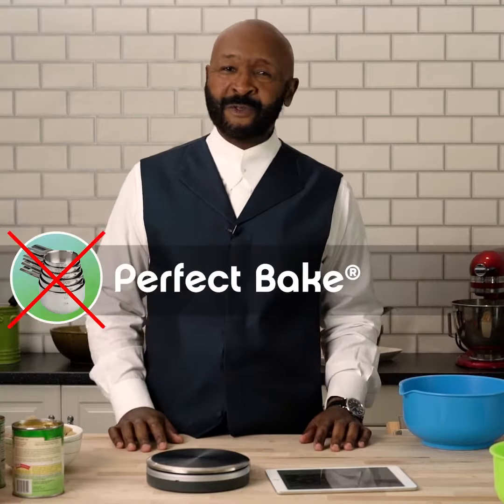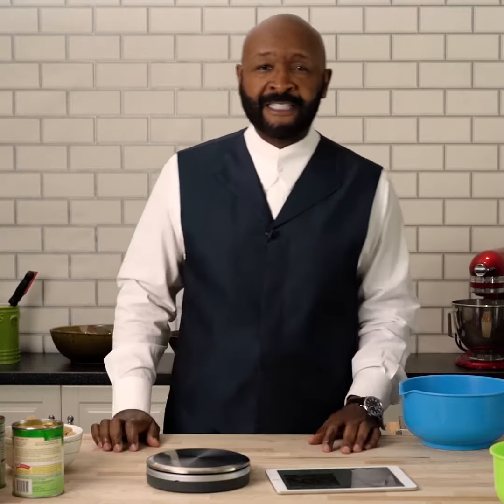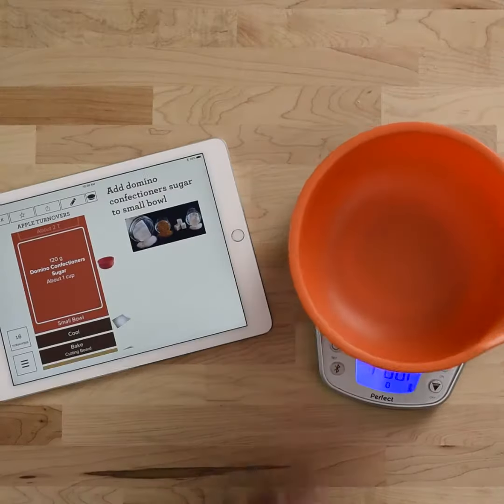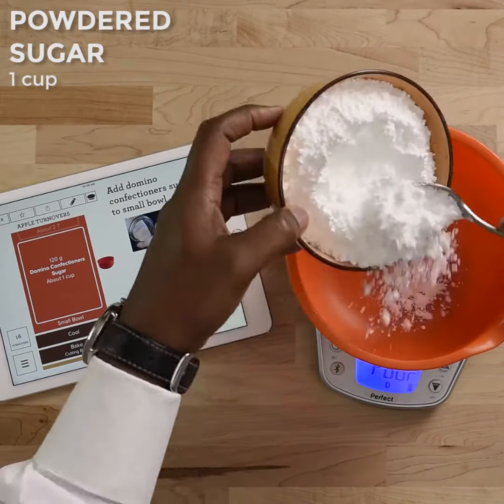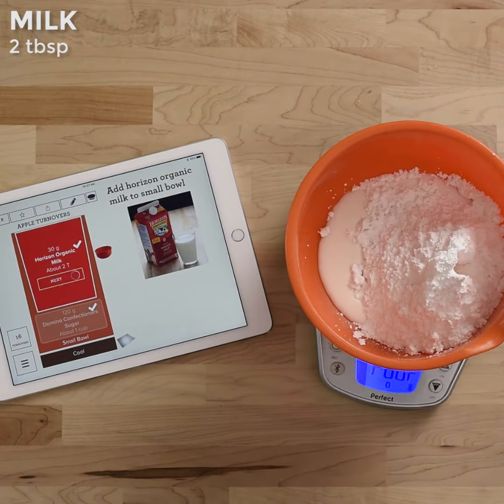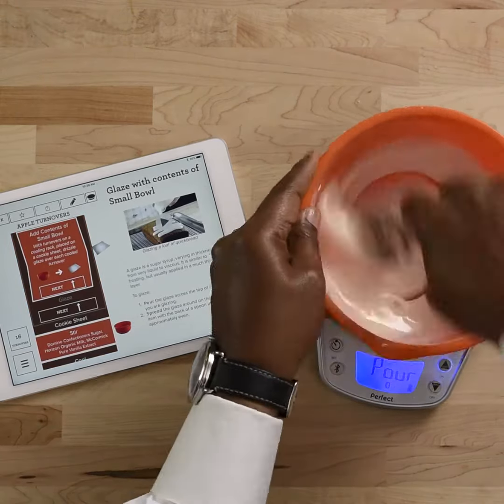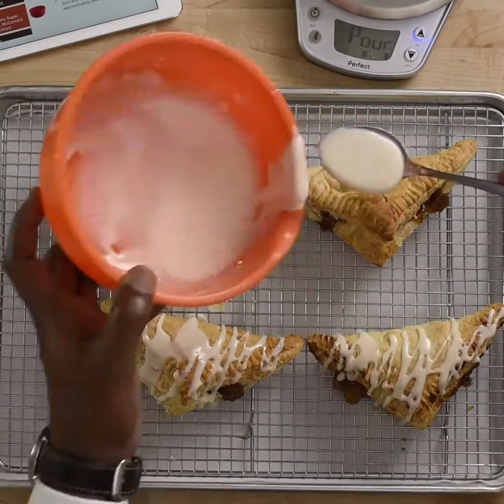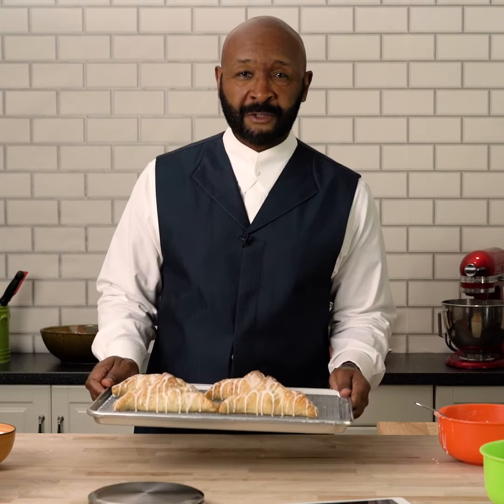Apple Turnovers by Rushion McDonald with Perfect Bake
Who doesn't love a warm, toasty apple turnover? Rushion McDonald shows you how he uses Perfect Bake to turn out a perfect turnover.